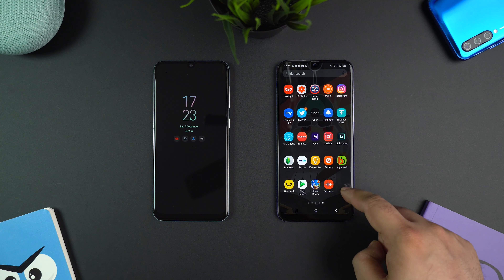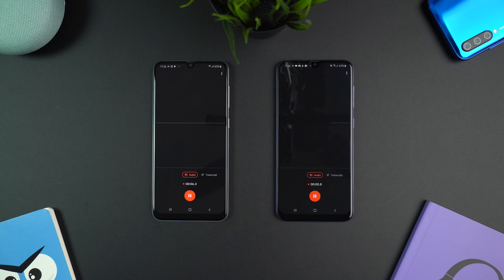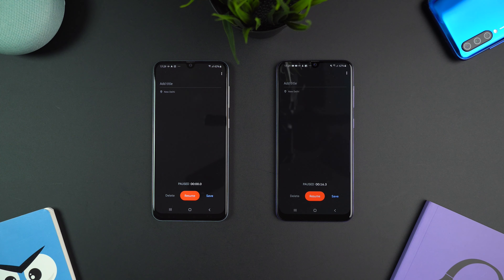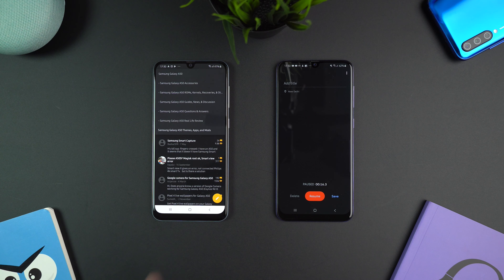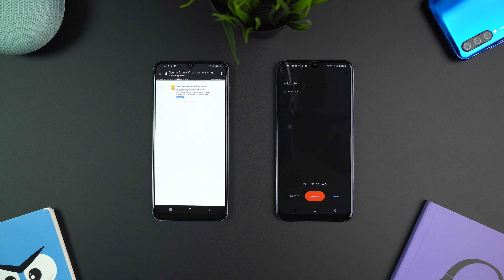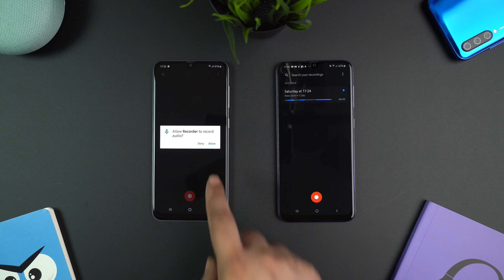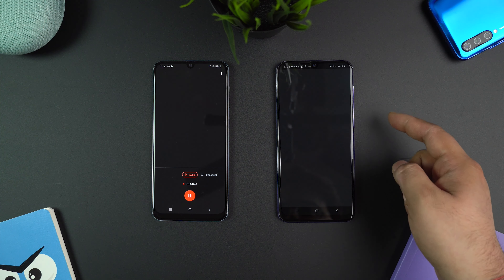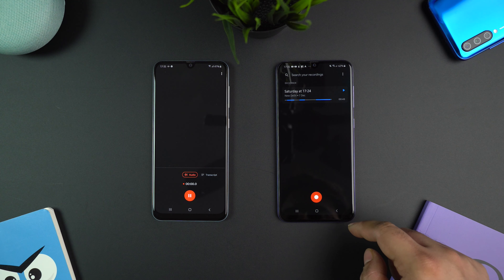Pixel 4 Voice Recorder App for Samsung Galaxy A50 & A50s [4K]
In this video, I will show you how to get the Pixel 4 recorder app modded for the Samsung Galaxy A50 and Samsung Galaxy A50s.

Download Pixel 4 Voice Recorder App for the Samsung Galaxy A50 and Samsung Galaxy A50s

My GEAR:

1. Camera
2. Lens 1
3. Lens 2
4. Mobile 1
5. Mobile 2
6. Mobile 3

All content used is copyright of Gautam Thapar, Use or commercial display or editing of the content without proper authorization is not allowed.